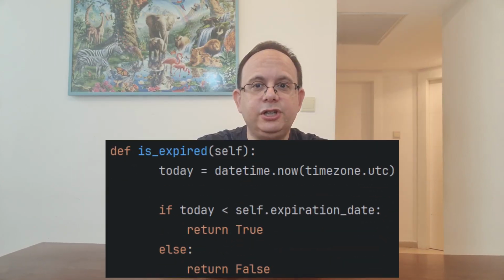Edge Cases & Negative Cases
We use "Edge cases" and "Negative cases" to differentiate them than regular behavior. Turns out, using these terms has another impact on testing, one you may not like. I know I don't.